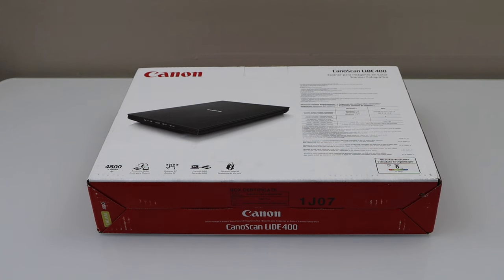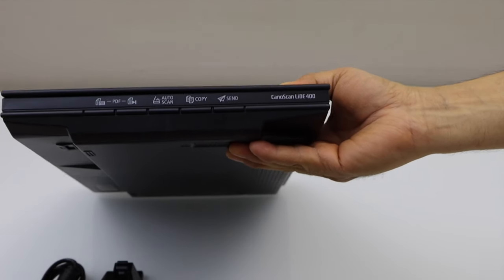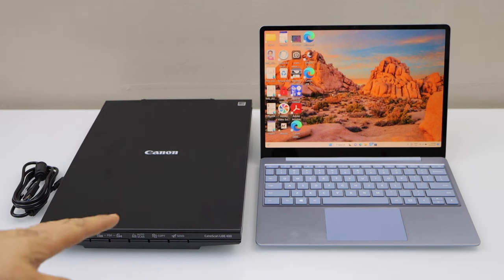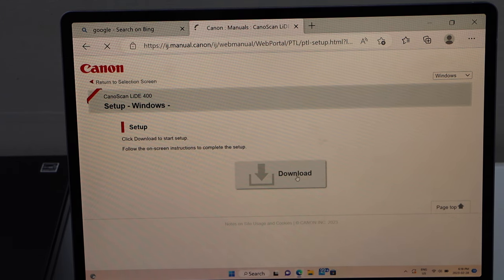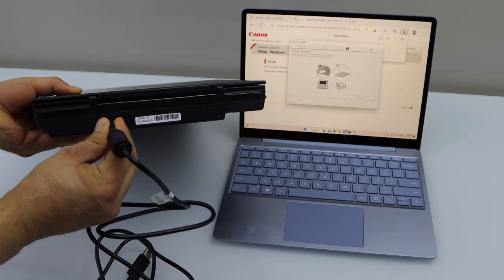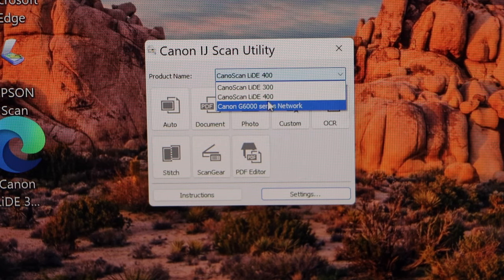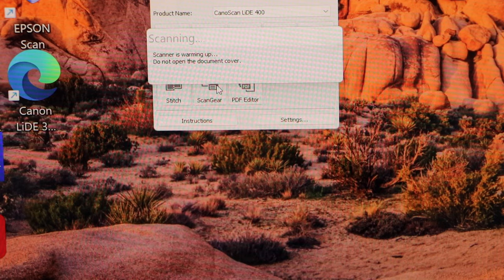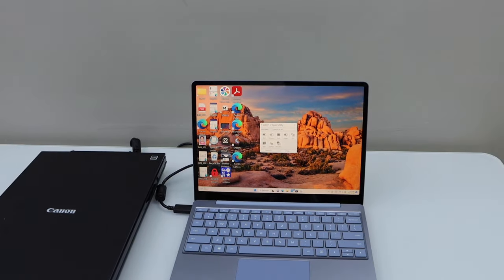Canon Canoscan Lide 400 Setup, Unboxing, Install Drivers, Win 10 Setup & Scanning Review.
This video reviews the Canon Canoscan Lide 400 scanner. This video shows how to quickly unbox, set up, and download drivers from canon's website, use windows 10 to set up and do scanning to save PDF files.